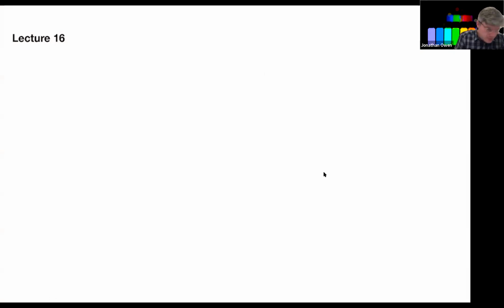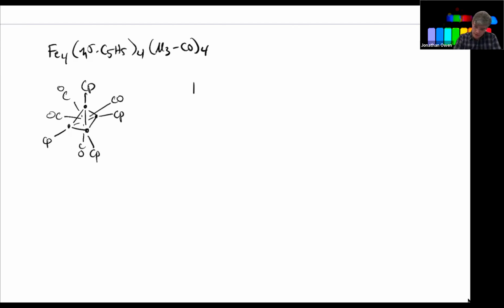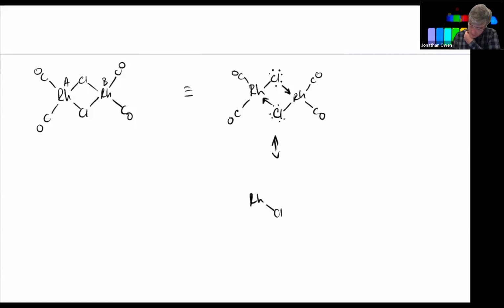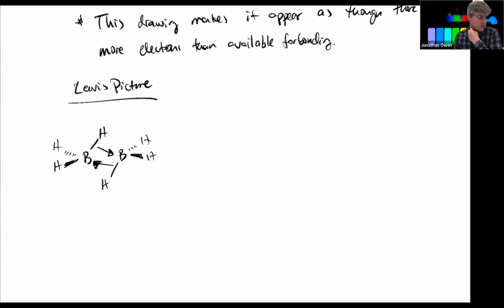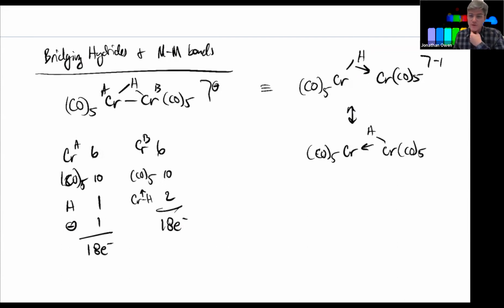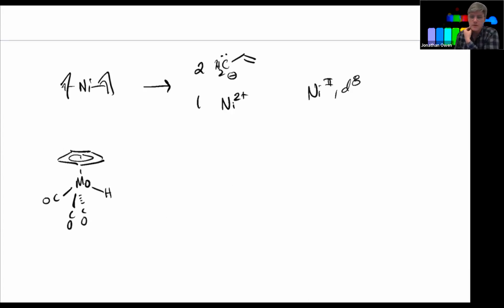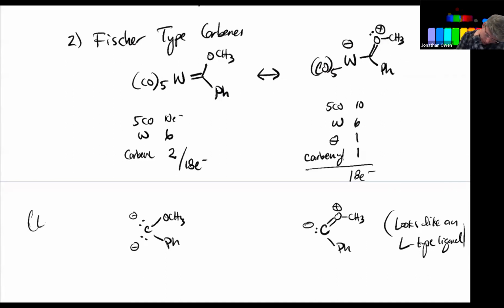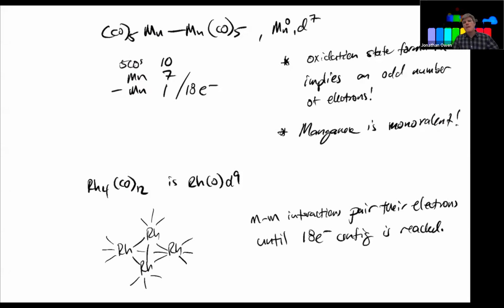IPAD - Lecture 16 OrganotransitionMetalCHem OXState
G4071 - Spring 2021